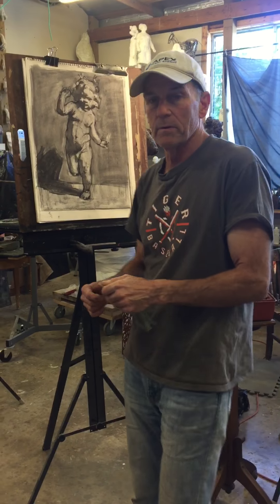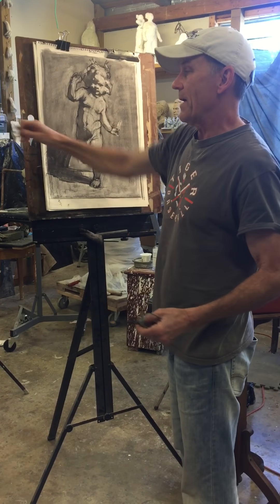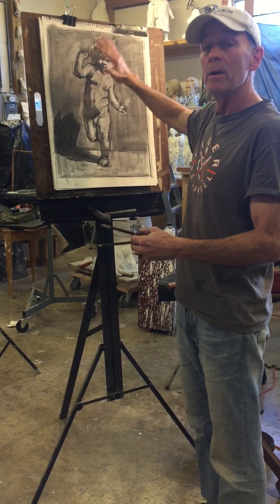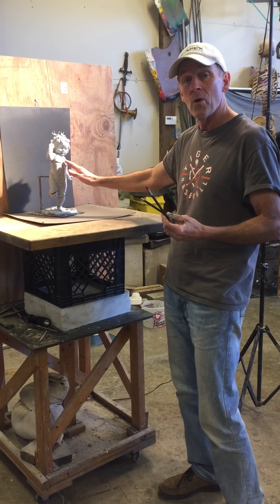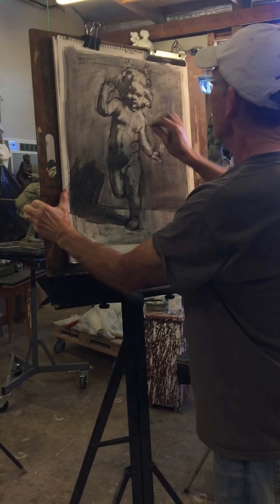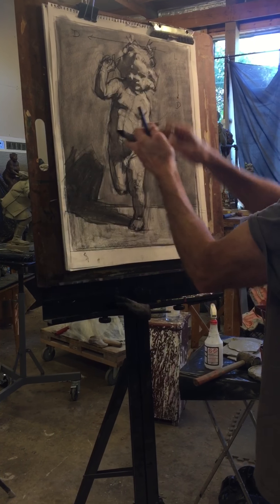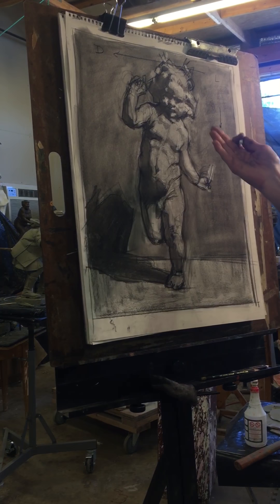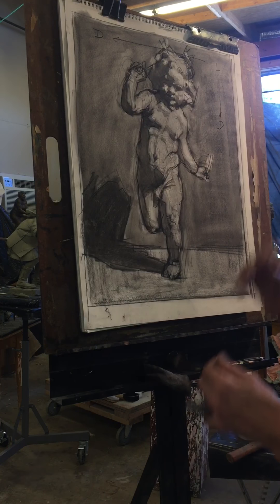April 4, 2020